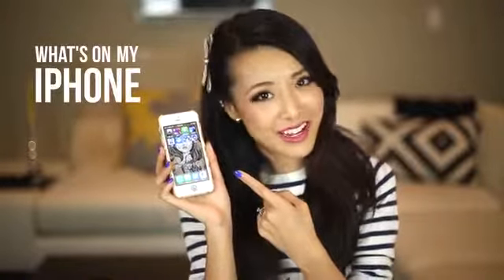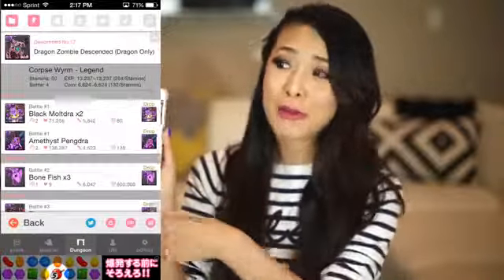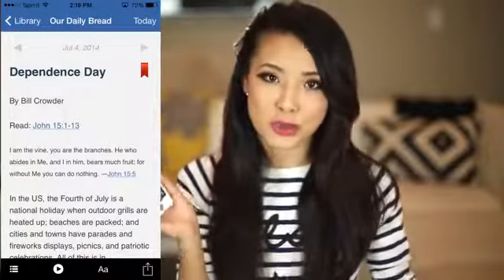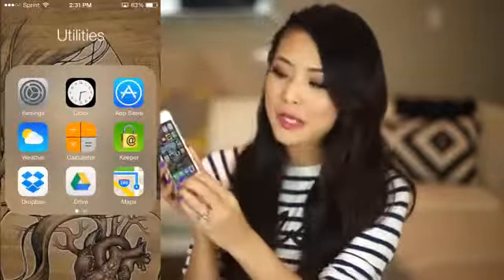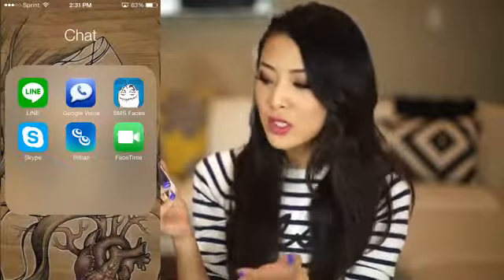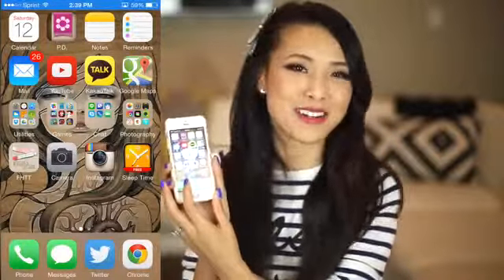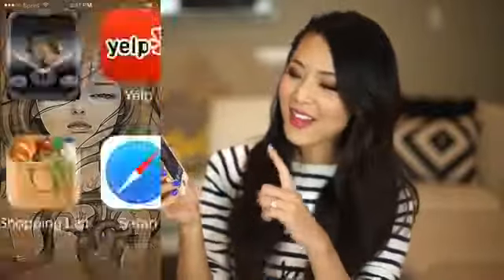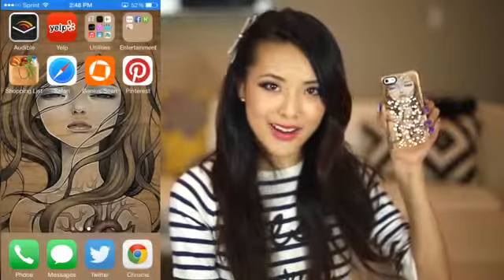❤ What's on my iPhone ❤